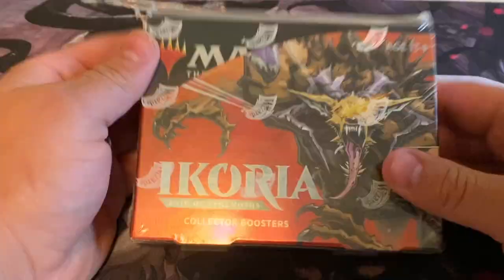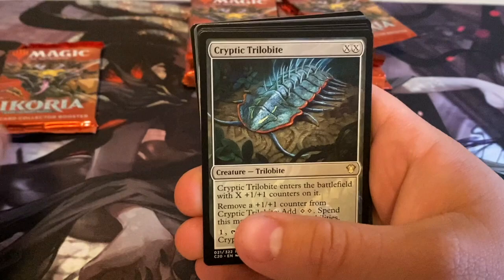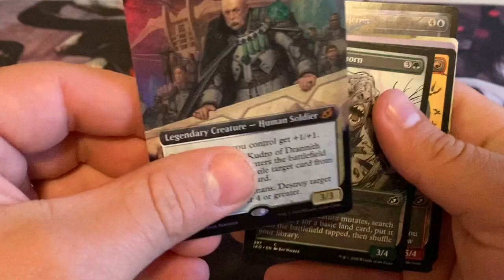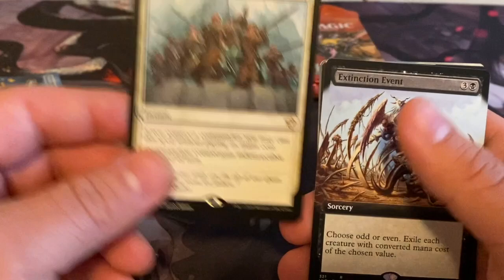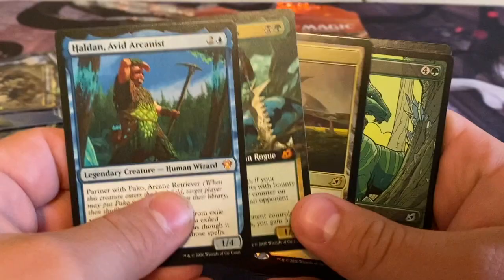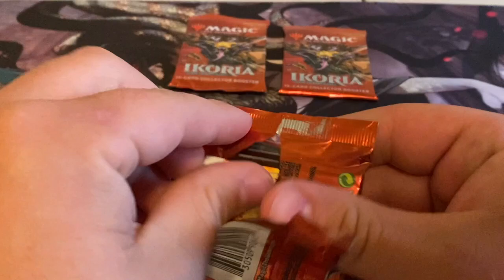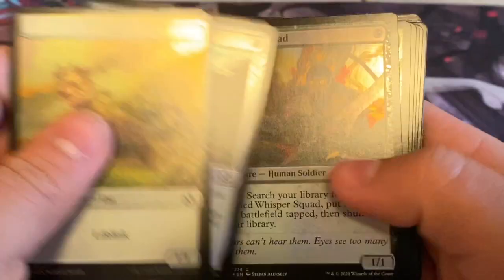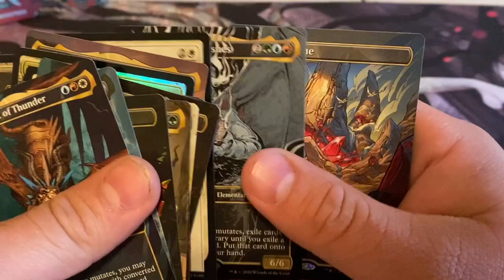Ikoria collectors box!! Mothra makes another debut?!?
I forgot to upload this video earlier in the week because I was busy with doing box breaks, so ignore the giveaway information in this video. Still can’t believe we hit our goal well before Monday! Be sure to join our Facebook group to stay informed, get in on box breaks and enjoy all things magic!!!

Can’t wait to see who gets the foil ghidorah and collectors pack :)